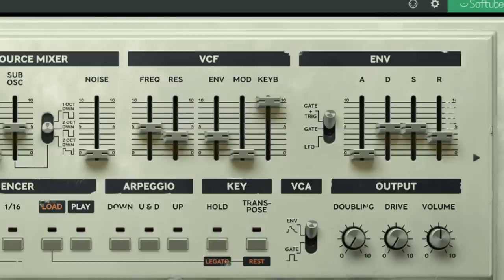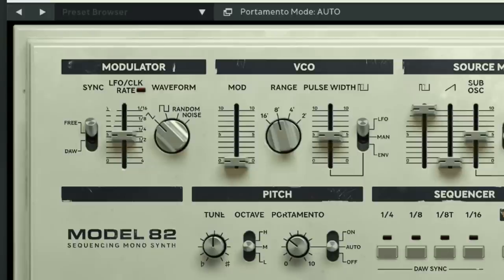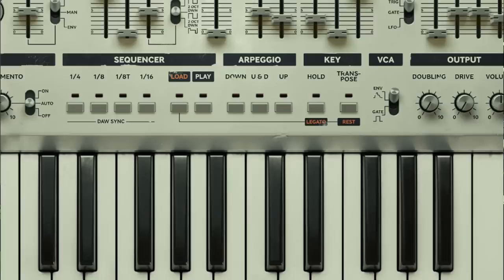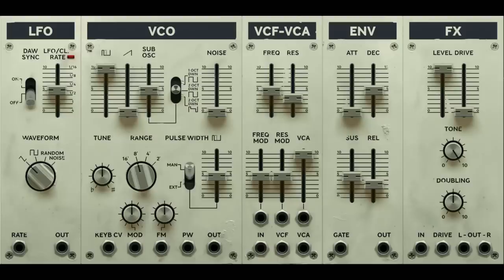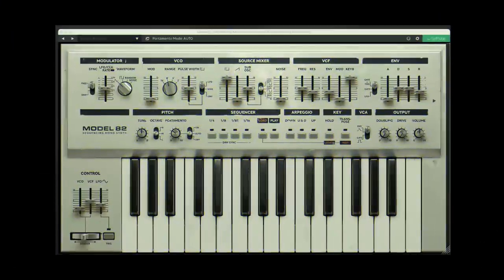Five Things You Can Do With Model 82!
A look at the new soft synth Model 82 from Softube.

In this video we explore five things you can do with Model 82 (chim-chim-cheroo). It's surprising what's possible with just one oscillator, filter, amp, envelope and LFO.

0:00 Intro
1:05 Play it live
2:33 Use it as a drum machine
4:11 Get Dirty
5:16 Sequences & Arpeggios
6:33 Go Modular